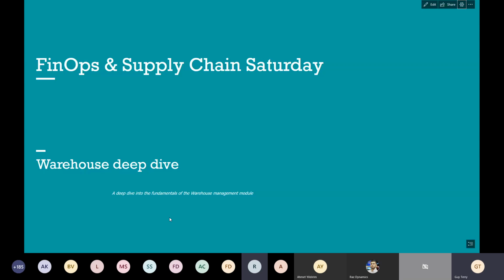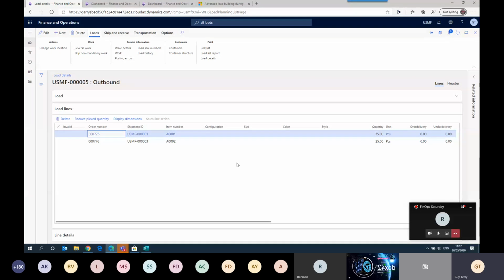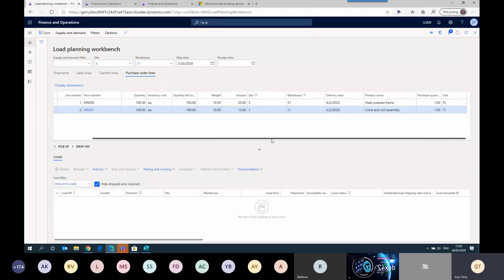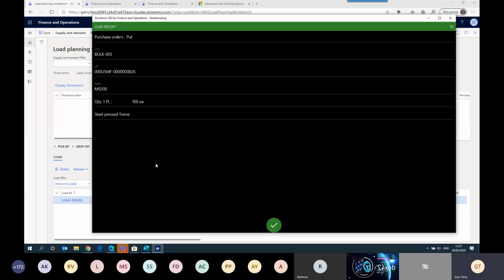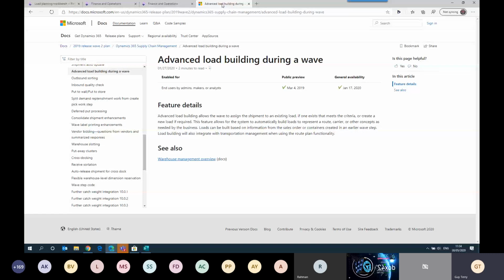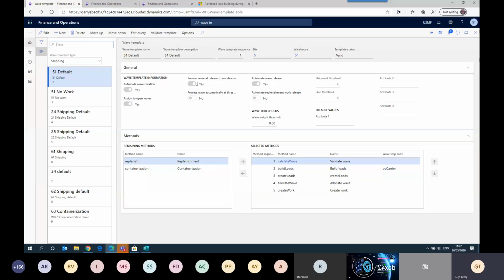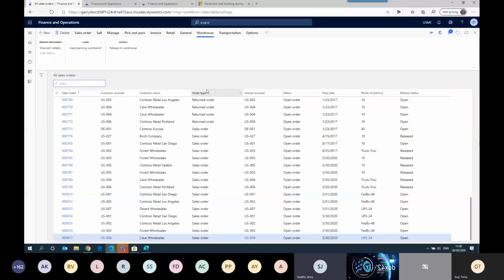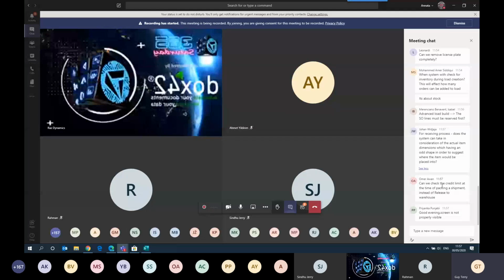Warehousing Deepdive - Guy Terry